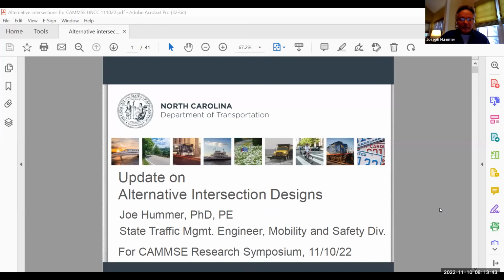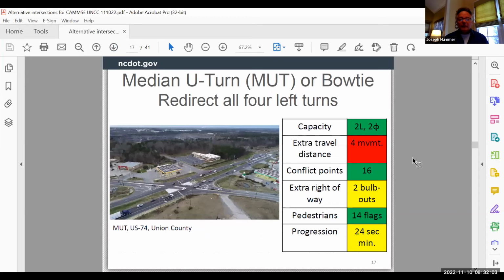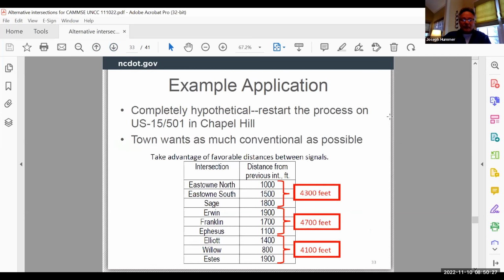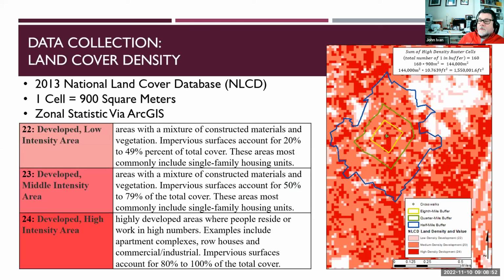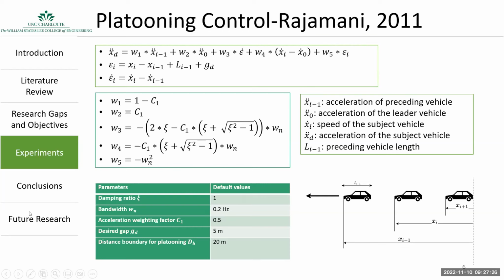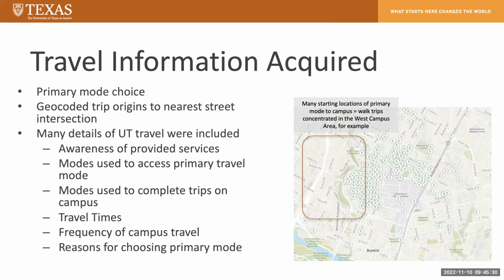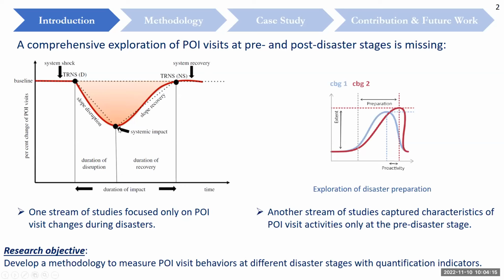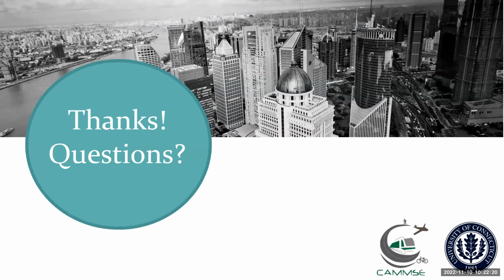UNC Charlotte Fifth CAMMSE Research Symposium Part1 welcome+keynote1+technical session1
Fifth Annual CAMMSE Research Symposium - FINAL PROGRAM

Day 1: Thursday, November 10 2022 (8:00AM-3:20PM)
8:00-8:15AM  Welcome (Dr. Wei Fan, Director of CAMMSE)

8:15-9:00AM  Keynote Presentation No. 1 (Moderator: Dr. Wei Fan)
Title: “An Update on Alternative Intersections”
Speaker: Dr. Joseph Hummer, North Carolina DOT

9:00-10:20AM Technical Session #1: Advanced Models for Transportation Planning and Operations
Moderator: Dr. Randy Machemehl, University of Texas at Austin

“Estimation of Pedestrian Compliance at Signalized Intersections Considering Demographic and Geographic Factors”
Speaker: John Ivan, Ph.D., P.E., University of Connecticut

“A Simulation Study on the Traffic Delay and Fuel Consumption of Connected and Autonomous Vehicles in Superstreet with Platooning, Signal Optimization, and Trajectory Planning”
Speaker: Shaojie Liu, Ph.D., Zhengzhou University of Aeronautics/UNC Charlotte

“Travel Preference Survey and Mode Choice Model Development for the University of Texas at Austin”
Speaker: Randy Machemehl, Ph.D., P.E., University of Texas at Austin

“An Enhanced Understanding of Resilience Assessment Using Points-of-interest (POI) Visit Dataset under Disaster”
Speaker: Jin Zhu, Ph.D., University of Connecticut